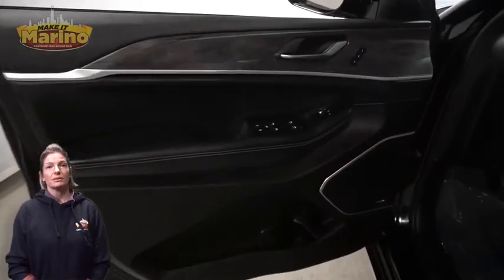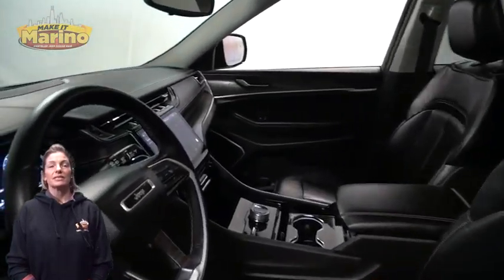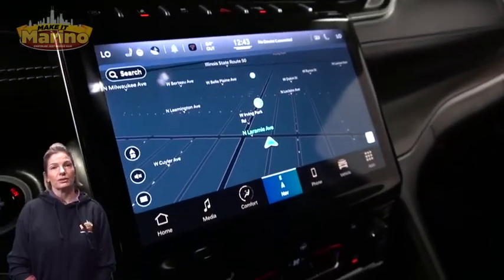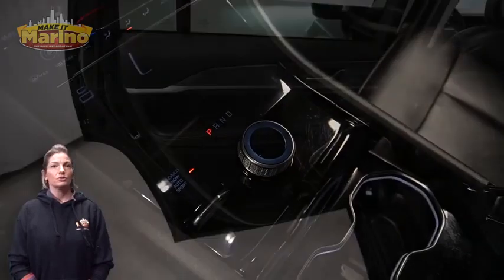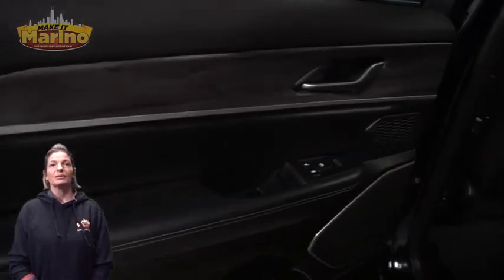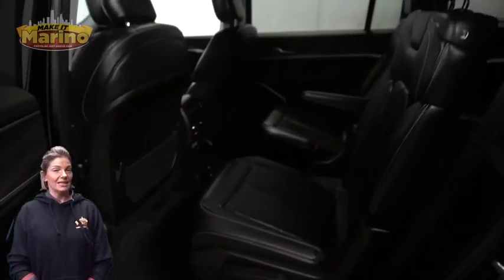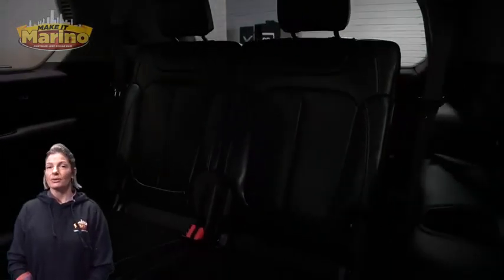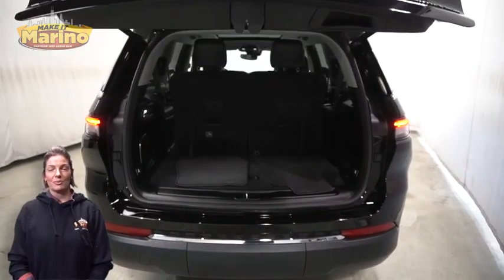2022 Jeep Grand Cherokee L P6647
2022 Jeep Grand Cherokee L Limited

5133 W Irving Park Rd

JEEP CERTIFIED!!!  7 YEAR-100,000 MILE WARRANTY!!  STILL UNDER FACTORY BUMPER TO BUMPER AND POWERTRAIN WARRANTY!!  ONE OWNER!!  ACCIDENT FREE CARFAX REPORT!!  CUSTOMER PREFERRED PACKAGE!!  DUAL-PANE PANORAMIC SUNROOF!!  10.1 INCH TOUCH SCREEN DISPLAY!!  NAVIGATION!!  9 AMPLIFIED SPEAKERS WITH SUBWOOFER!!  HEATED FRONT SEATS!!  HEATED SECOND ROW SEATS!!  HEATED STEERING WHEEL!!  APPLE CARPLAY!!  GOOGLE ANDROID AUTO!!  ADAPTIVE CRUISE CONTROL!!  POWER LIFTGATE!!  SELEC-TERRAIN SYSTEM!!  REMOTE START SYSTEM!!  HILL START ASSIST!!  SIRIUSXM RADIO!!  ELECTRONIC STABILITY CONTROL!!  POWER LOCKS!!  POWER WINDOWS!!brbrFCA US LLC Certified Pre-Owned Details:brbr  * 125 Point Inspectionbr  * Warranty Deductible: $100br  * Includes First Day Rental, Car Rental Allowance, and Trip Interruption Benefits. SiriusXM 3 month trial subscriptionbr  * Powertrain Limited Warranty: 84 Month/100,000 Mile (whichever comes first) from original in-service datebr  * Vehicle Historybr  * Limited Warranty: 3 Month/3,000 Mile (whichever comes first) after new car warranty expires or from certified purchase datebr  * Transferable Warrantybr  * Roadside Assistancebrbr